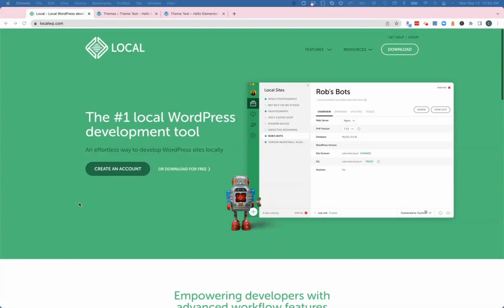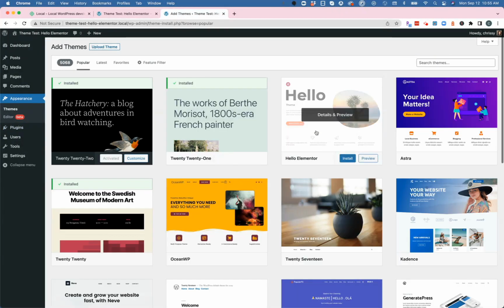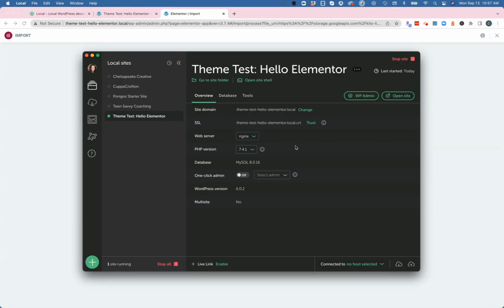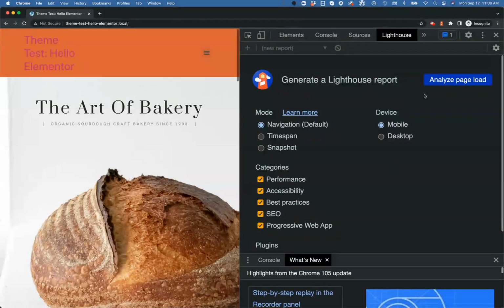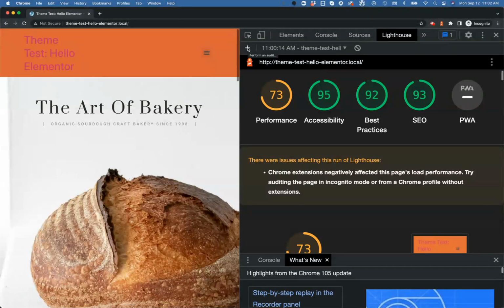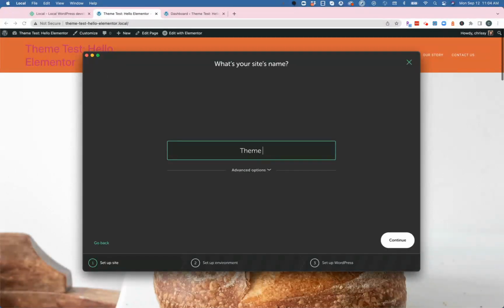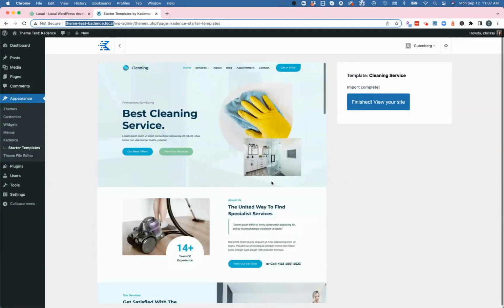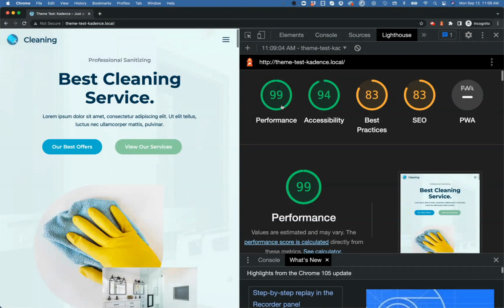Test Theme Performance Locally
How do you know if a theme has great performance before you install it on your website? Easy(ish)! You can set up a local WordPress installation and then use Lighthouse to test it. I'll show you how to do in this video.